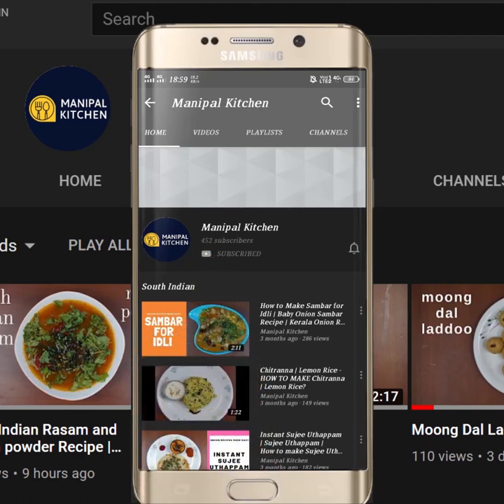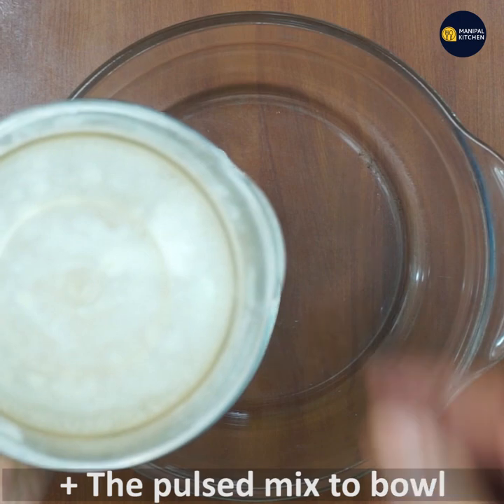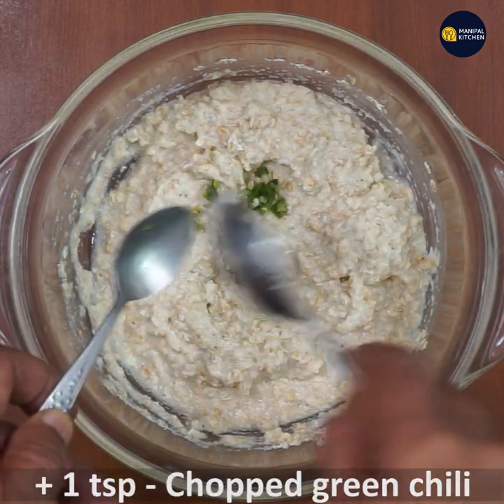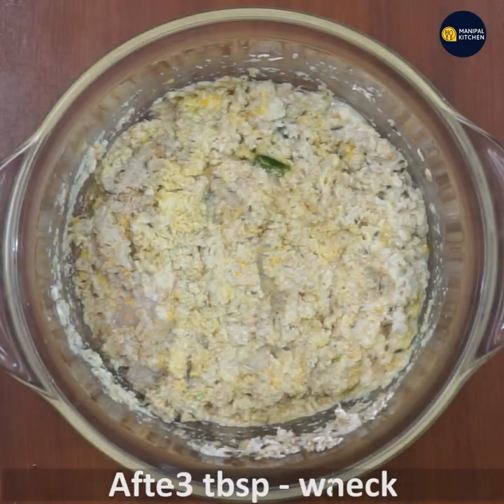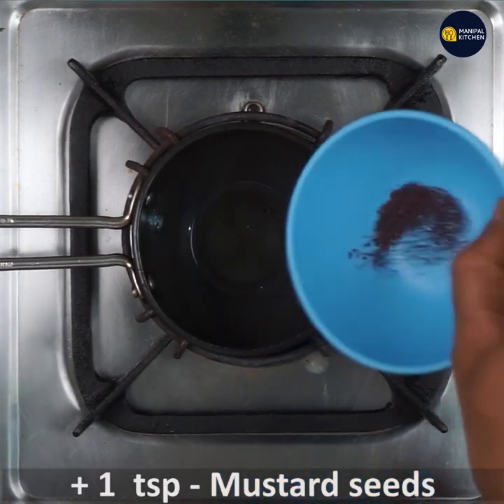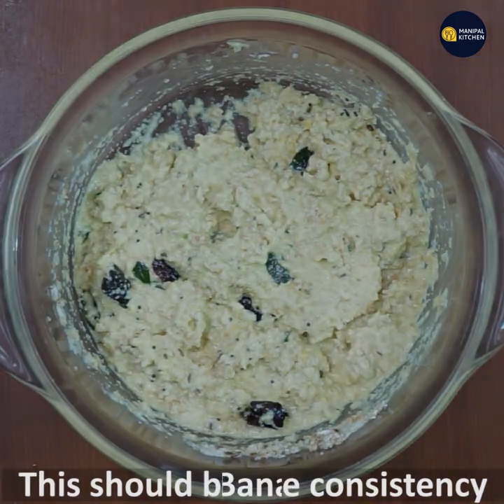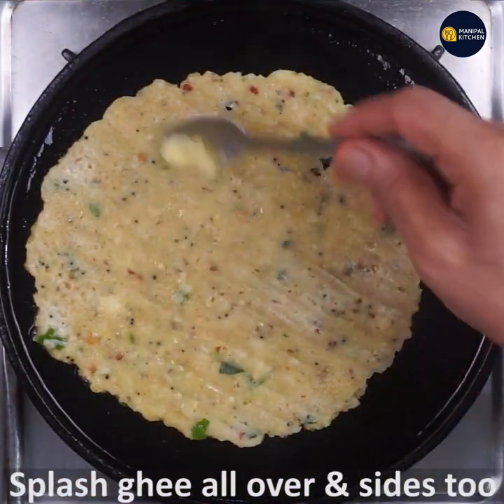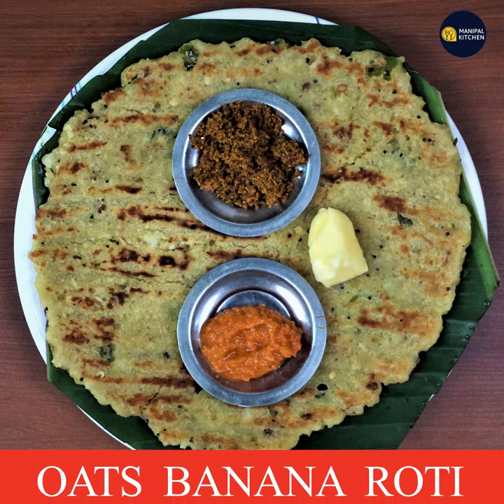Immunity Boosting OatsSuji Banana Roti | ರೋಗನಿರೋಧಕ ವೋಟ್ಸ್ ಬಾಳೆ ಹಣ್ಣಿನ ರೊಟ್ಟಿ|manipal kitchen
Immunity Boosting Oats-Suji Banana Roti | ರೋಗನಿರೋಧಕ ವೋಟ್ಸ್ ಬಾಳೆ ಹಣ್ಣಿನ ರೊಟ್ಟಿ|manipal kitchen
Oats has been an imminent part of every one's menu list.   We prepare a variety of dishes and today I would like to share the recipe of banana roti in combination with oats and suji.  We also prepare oats vegetable rotti, oats ragi ladoo which I have shared on this channel,  Here goes the recipe for Oats-suji banana rotti which can be a lunch box delicacy as it remains soft till evening too.  It can be relished cold as well.
INGREDIENTS OF THE RECIPE:
1. Chopped Cavendish banana -2/3 cup
2. Curds - 1/3 cup
3. Chopped jaggery - 1 tsp (for flavour)
4. Sujee - 1/3 cup
5. Oats - 3/4 cup
6. Salt - as per taste
7. Grated green chili - 1 tsp
8. Grated ginger - 1 tsp
9. Turmeric powder - 1/3 tsp
10. Cumin seeds - 1 tsp
11. Grated coconut - 4 tsp
INGREDIENTS OF SEASONING:
1.Pure ghee - 2 tsp
2. Mustard seeds - 1/2 tsp
3. Urad dal - 1/3 tsp
4. Red chili pieces -a few
5. Curry leaves - a few
PROCEDURE: Chop ripe Cavendish banana and add it to the blender bowl.  Add curds and jaggery and pulse well.  Transfer the mix to a bowl.  Add  Bombay suji and oats to it.  Mix well till combined well.    Also add grated green chili, ginger, turmeric powder, cumin seeds,  coconut and again mix well and rest for about 15 minutes and by then it will set well.  After resting, check and add little water and adjust the dough to pat on the banana leaf.  Place a spatula with 2 tsp ghee on medium flame.  On heating add mustard seeds and when it crackles, add urad dal and when fried add red chili pieces and finally curry leaves and season it to the roti dough.  Take an orange size dough and pat on the greased banana leaf as thin as possible and place it on the hot skillet and cook on low-medium flame and when cooked , just remove the leaf and splash some ghee all over and on the sides of the roti. Flip and cook rotti till done.  When cooked transfer to the plate and enjoy with chutney powder, butter and chutney.  Yum Yum!
MAKES: 3 roties
Other Oats Recipes On This Channel:
1. (Oats breakfast with fresh & dry fruits))